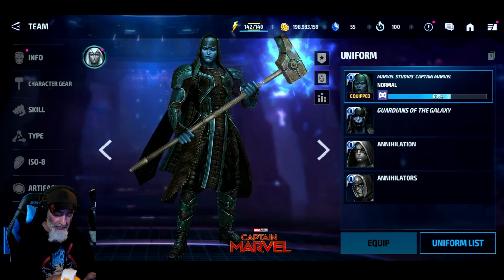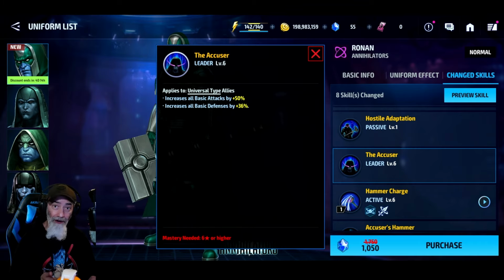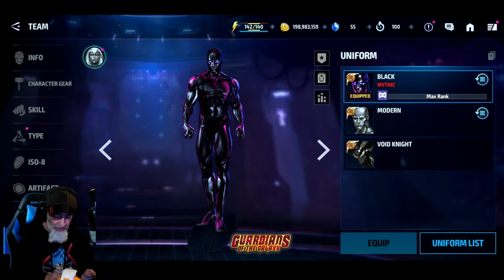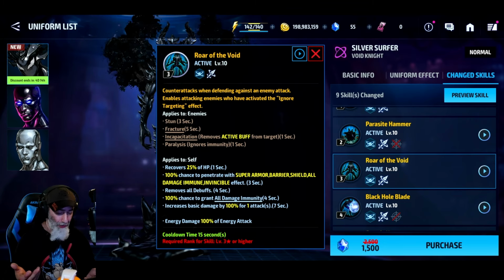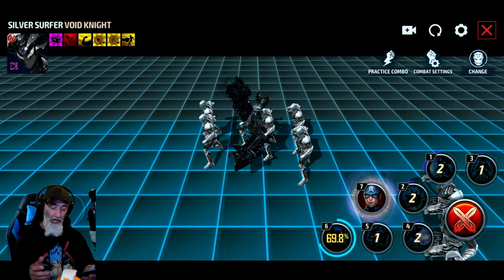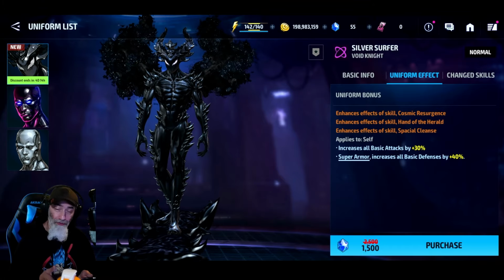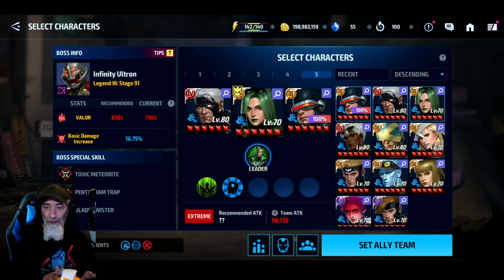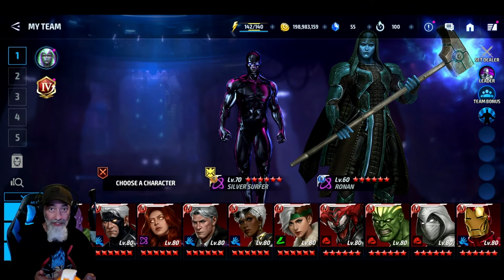This update cost me nothing and here's why + Ultron 91 destroyed! Marvel Future Fight